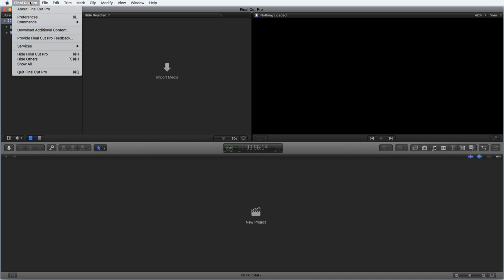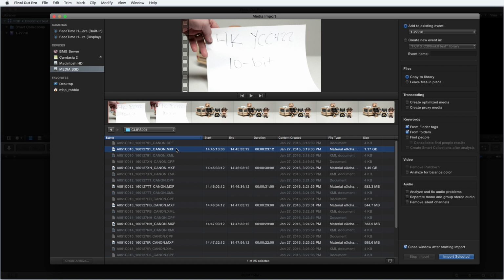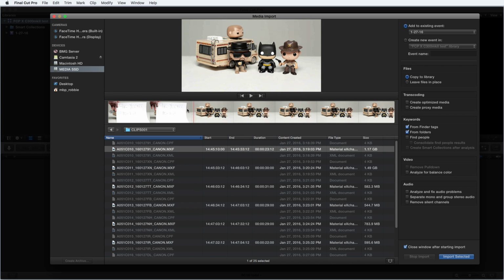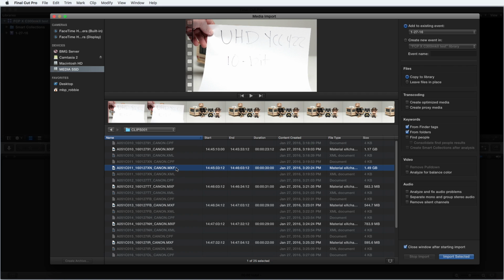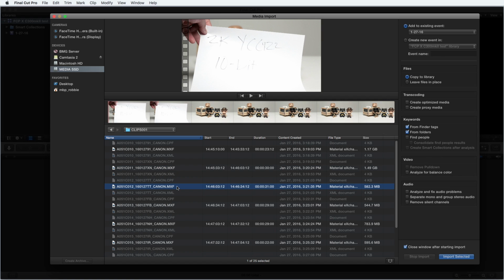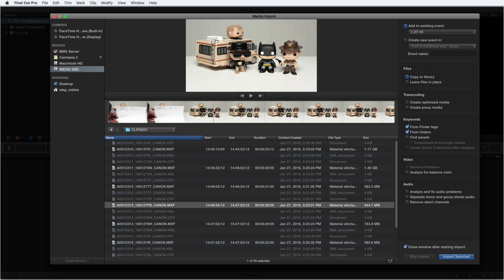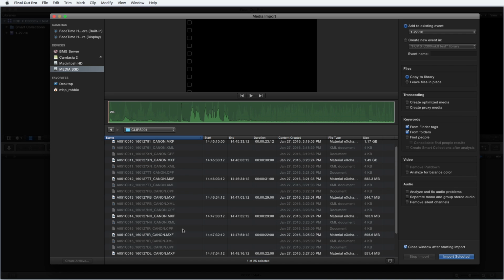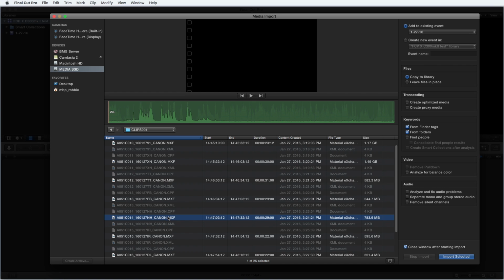FCP X test importing Canon C300 mark II clips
This is a quick screencast showing what Canon C300 Mark II formats that FCPX can import. FCP X FCP X 10.2.2 can work with YCC 4K, UHD, 2k and 1080 HD clips.  It CANNOT handle the RGB444 12 bit or RGB444 10 bit footage in 2k or 1080 HD format.